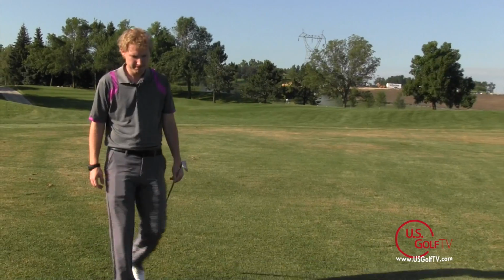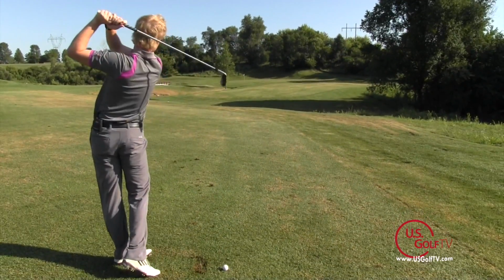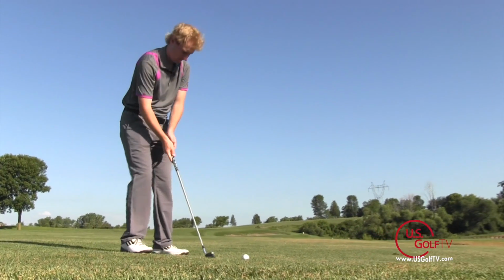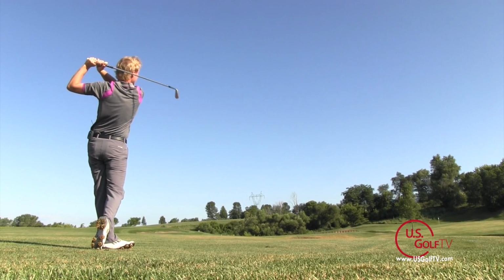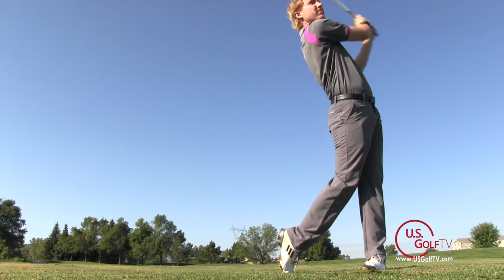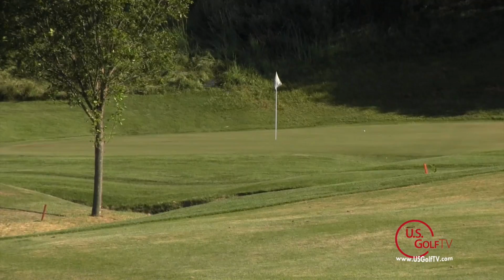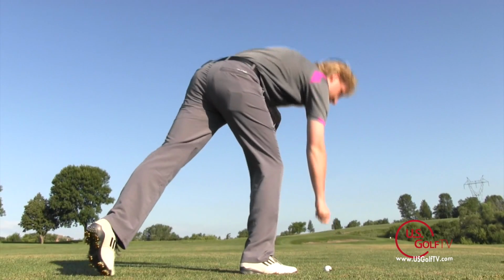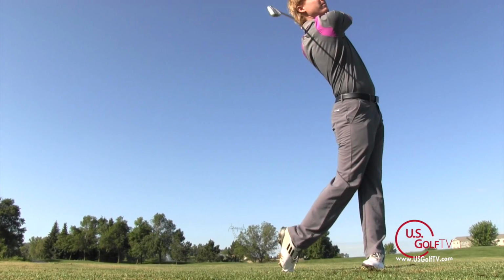Golf Approach Shot Tips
for more great interviews, swing tips and product reviews, as well as the latest news and happenings in the world of golf!

With all the gadgets and cart GPS systems in golf today, many golfers will just take their yardages on approach shots and select a club based on that reading.  But in this segment of Course Management, Troy Klongerbo explains how wind speeds, elevation changes and pin placement have more influence on whether or not to take a little extra club on a shot into the green.

Hey golfers, Troy Klongerbo here with USGolfTV, and today we’re going to talk about course management; and specifically when talking about course management, we’re going to talk about approach shots into the green.  Now in the era of technology and laser finders and GPS watches, a lot of carts with GPS systems, a lot of times we just take our simple yardage—take our yardage to the pin by zapping it or checking our watch—and we just go for with it and we trust it.  But I think there are a lot of other factors that really need to be played into each shot; that might only take you an extra 30 seconds or a minute, if you kind of practice it and get it into your routine.

First thing I’d like to talk about is just the wind.  This can kind of be checked in the morning, maybe before your round.  Just check the forecast and see what it’s calling for, but then when you get out onto the course, just feel out each shot.  A nice little template I like to use is for each mile per hour of wind, it should help or hurt the ball about 1 yard.  So if you’re playing maybe into a 5 to 10 mile an hour wind, you might be looking at adding maybe 8 yards to that shot; and the opposite’s true for a down wind shot.  So be sure to factor that in first.

Secondly, I’d like you guys to take a look at the slope in which you’re hitting the shot from.  Am I hitting the ball down the hill?  Am I hitting the ball up the hill?  If you’re hitting it uphill maybe 5 yards, 10 yards—that’s going to add those yardages to the shot, because the ball is not going to have enough time to carry the distance you need.  And the opposite is true going downhill as well.

So once you’ve factored in the wind, you’ve factored in the slope, I’d also like you guys to be conscientious of where that pin is located on the green.  If you have a back pin location, it’s going to be important that you play to a spot maybe in front of that pin to give you the best chance to hit the green and to save shots; and the opposite is true for that front location.  You may not want to hit the club that’s just going to carry the creek and get to the front pin; but you may want to take that extra club, play towards the fat of the green, and perhaps save yourself a penalty stroke.

Anyways, when you guys factor these all in, and you guys go ahead and take your wind, your slope, and playing to the fat of the greens, I think you guys are going to find out that you guys start saving shots that you weren’t before, and you’ll start shooting lower golf scores.